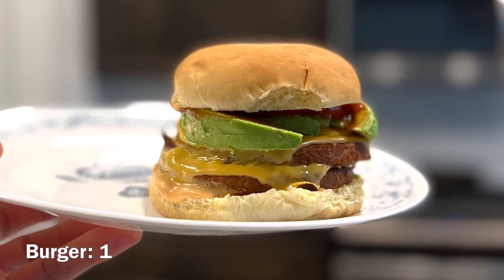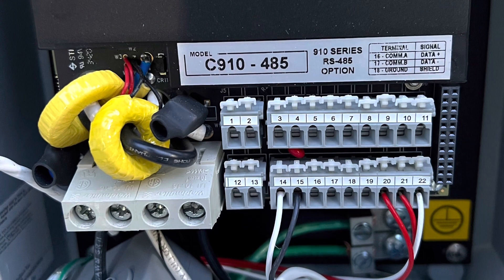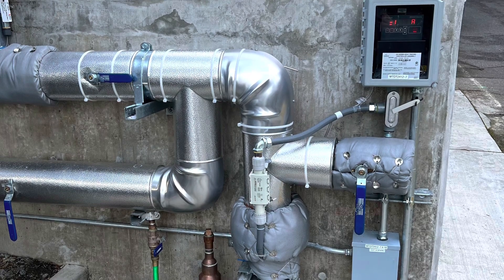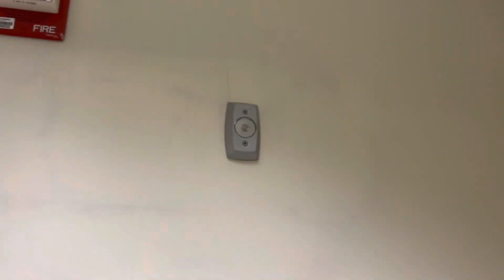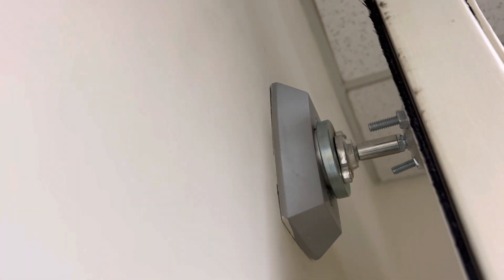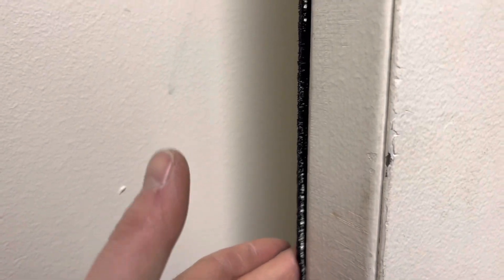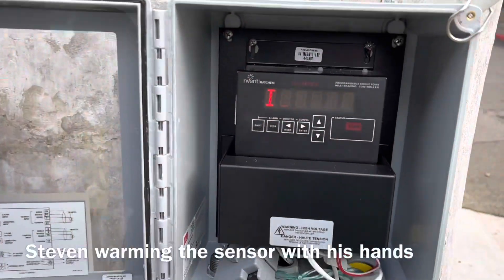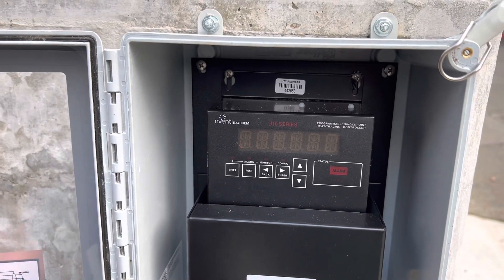Today As An Electrician: My Apprentice Left Me...